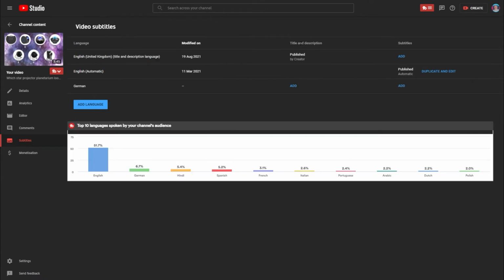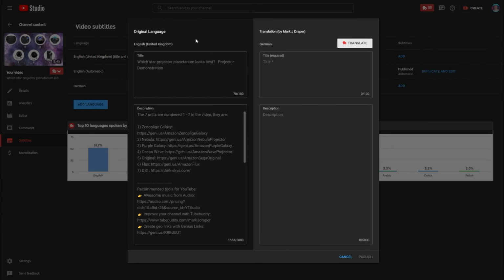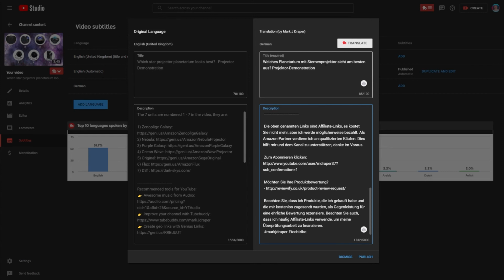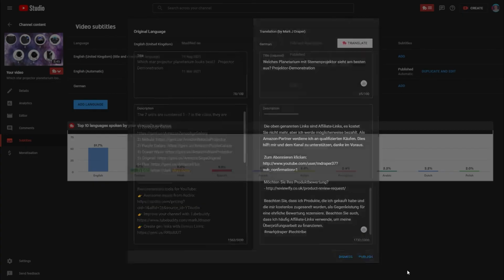Quick and easy video title and description Translation | Tubebuddy Demo